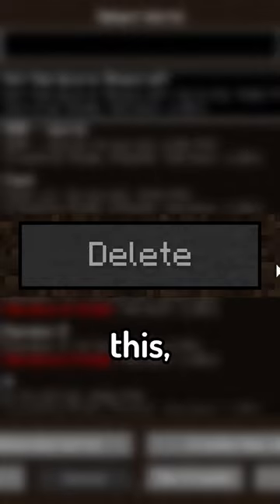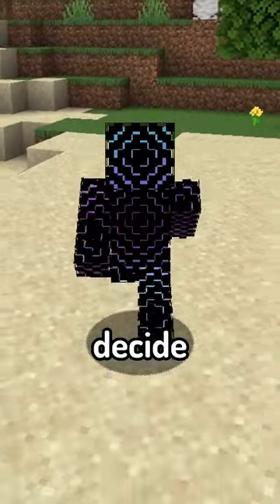Mini Mod Reviews - Cherished Worlds